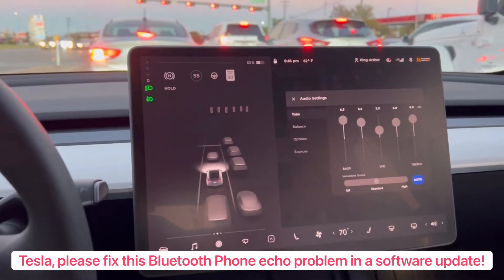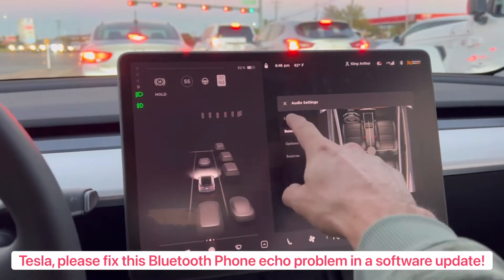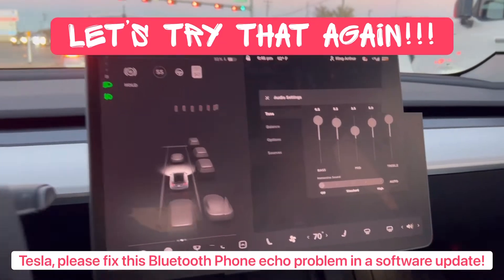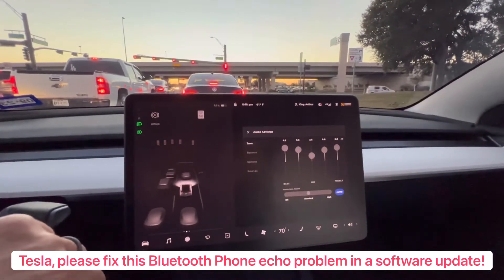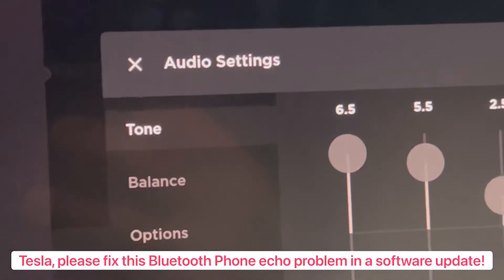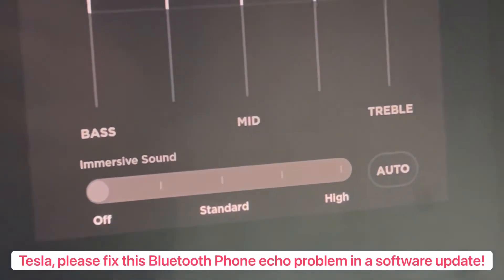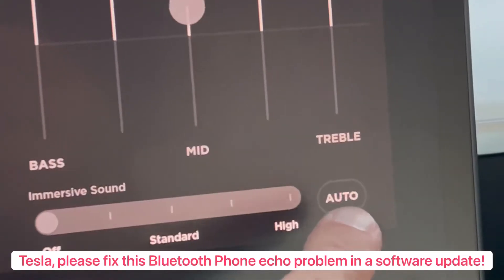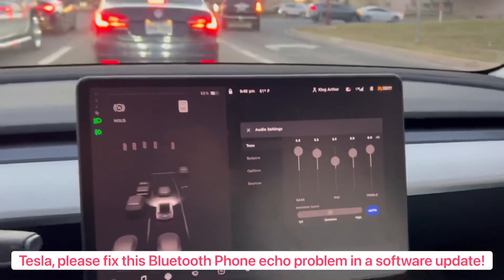Quick Fix for the Tesla Bluetooth Phone Echo Problem (2021 Model 3 Long Range)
My wife, family, and clients keep hearing their own voices echo back when I answer the calls in my 2021 Tesla Model 3. Here’s a temporary fix I discovered based on a hunch. I hope the right person sees this for a permanent fix.

This happened with my iPhone 12 Pro and continued after I upgraded to an iPhone 13 Pro. It happens with full 4G signal on my end and my caller’s end. Calling each other back doesn’t fix it. Only one thing fixes it, and it’s toggling on/off the Immersive Sound settings in the vehicle’s Audio settings.